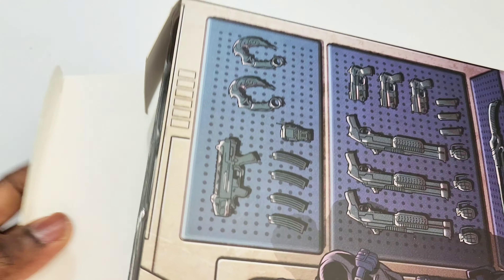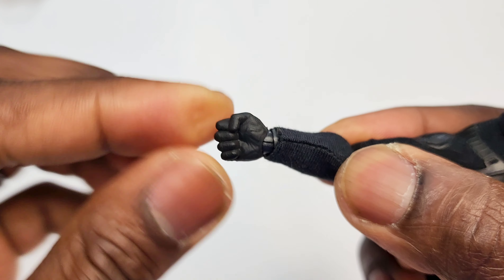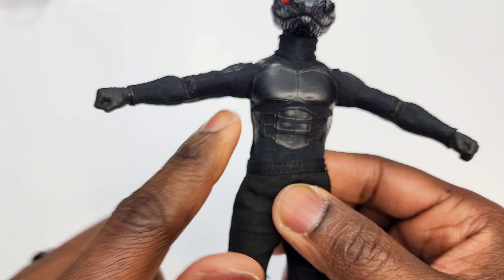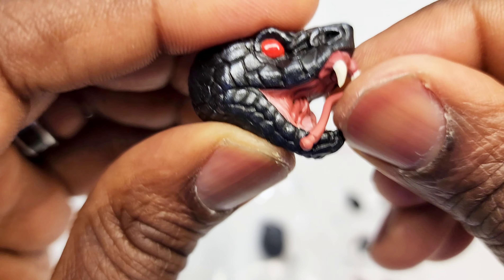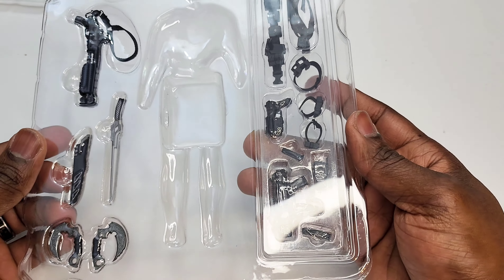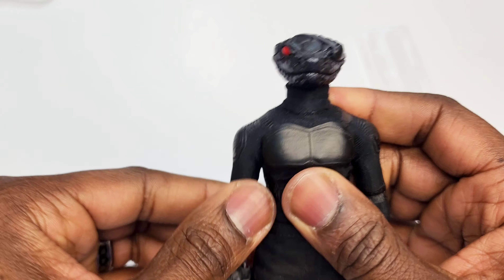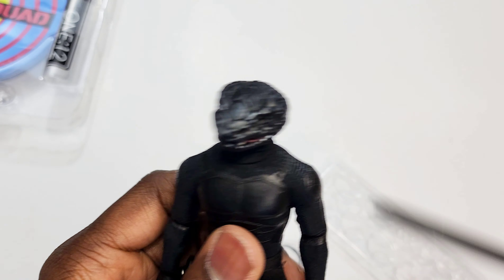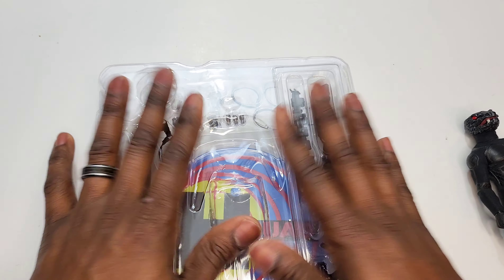Rumble Society - Death Adder review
New heat from Mezco!